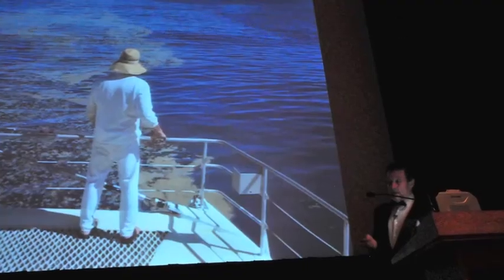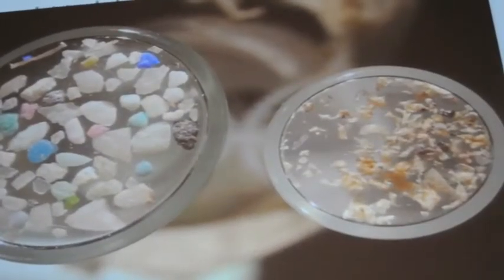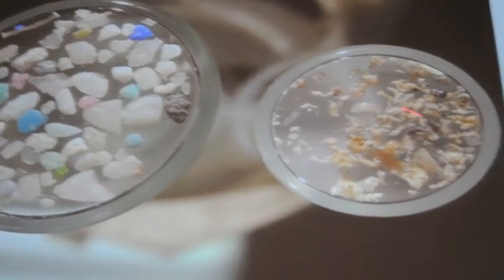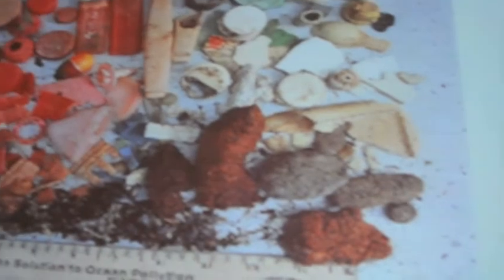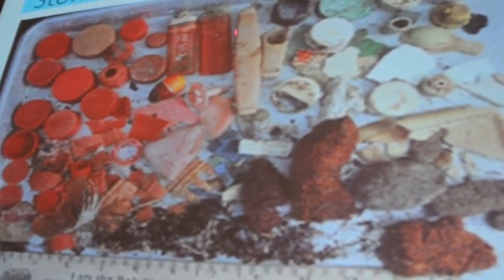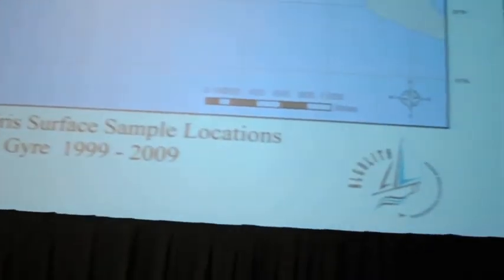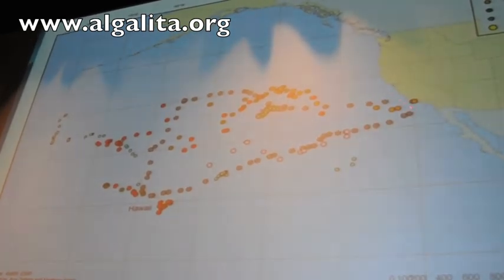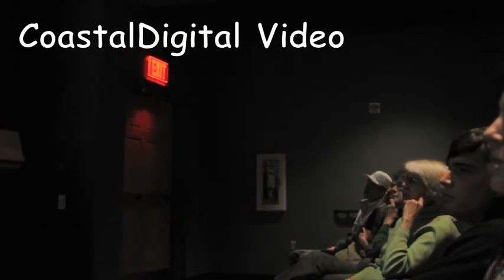OceanPlasticScourge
The throwaway society has gone global and cannot be contained.  The world cannot store, maintain or recycle plastic and all such accumulated stuff in its oceans.
    This is the message of Captain Charles Moore, founder of the Algalita Marine Research Foundation, who spoke Thursday, Jan. 14 at University of North Carolina--Wilmington.  He said the market, including recycling and deposit fees, can do a lot.  But it can't fix the natural system in the ocean we've broken, he said.  These throwaway plastics take a lot of space and don't biodegrade.  Only we humans make waste that nature can't digest.
   Capt. Moores research on plastic pollution in the North Pacific Ocean focused worldwide attention on the area often referred to as the Great Pacific Garbage Patch a vortex-like  concentration of plastic pollution, also known as the North Pacific Gyre.  Moore first observed this dynamic ocean-current-caused swirling plastic mass, while sailing from Hawaii to California 12 years ago.   "There were shampoo caps and soap bottles and plastic bags and fishing floats as far as I could see.  Here I was in the middle of the ocean, and there was nowhere I could go to avoid the plastic," Moore said.
   From the front row of the university student center theater, Goffinet McLaren said she intends to bring Capt. Moore's message back home to Pawleys Island in Georgetown County, SC, about how plastic causes the loss of sea birds and ocean creatures.  McLaren, who helped organize a coastal beach clean-up last September, said oceans are polluted with this man-made material and  it will take a community-wide emphasis and now a world-wide effort to reduce the use of non-degradable, plastic for bags and bottles.
    The speaker began his talk, Research and Discovery in Our Synthetic Sea, focusing on the amount of plastics in the Pacific and the consequences this has for the oceans and the planet and its inhabitants.  Plastics also are hard to recycle, the California marine researcher said.  A teacher told me how to express the under-five-percent of plastics recovered in our waste stream.  It's diddly point squat.  That's the percentage we recycle.
   Now melting point has a lot to do with this, he explained.  Plastic is not purified by the re-melting process like glass and metal.  It begins to melt below the boiling point of water and does not drive off oily contaminants for which it is a sponge.  Half of each year's 100 billion points of thermal plastic pellets will be made into fast-track trash.   A large, unruly fraction of our trash will flow down rivers to the sea.